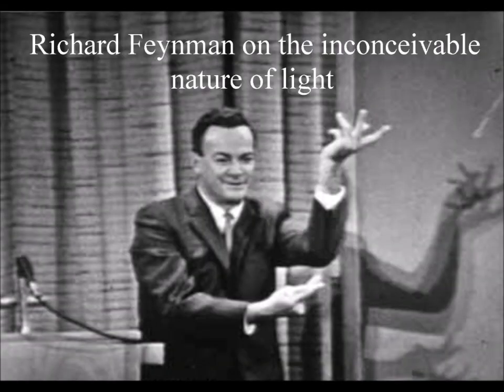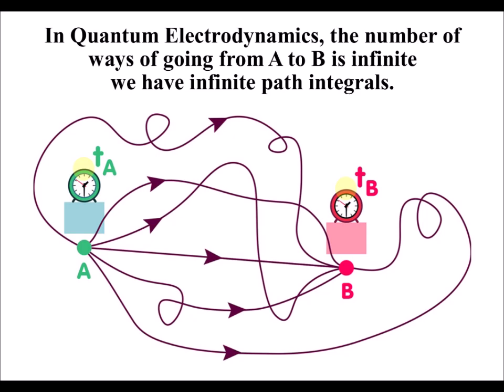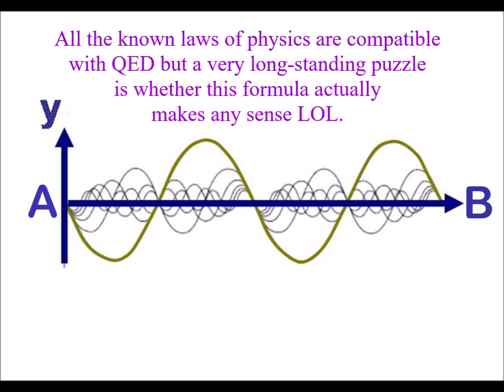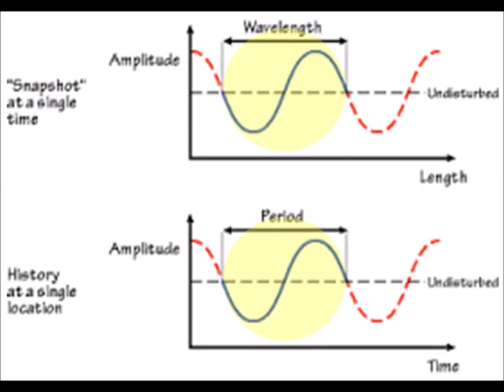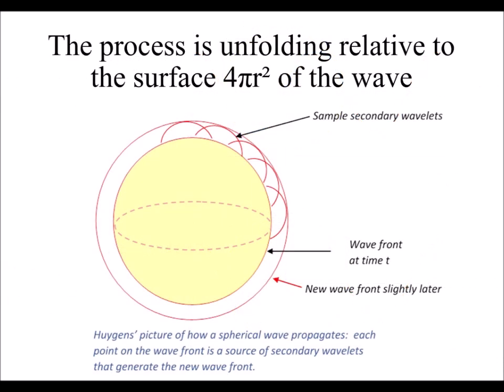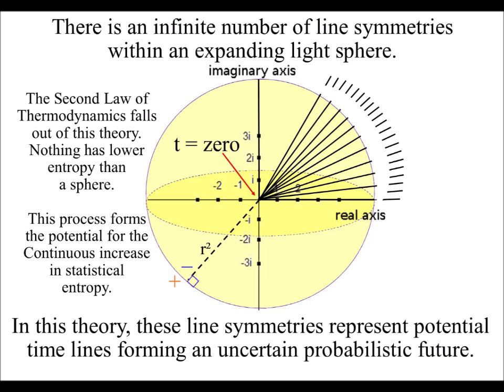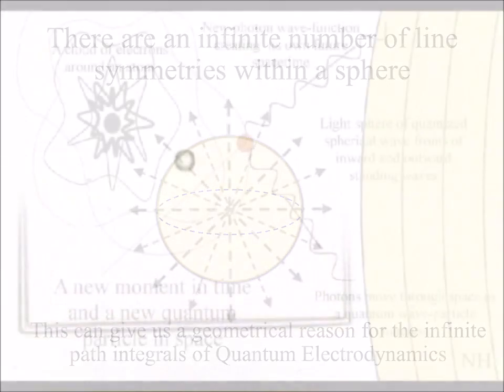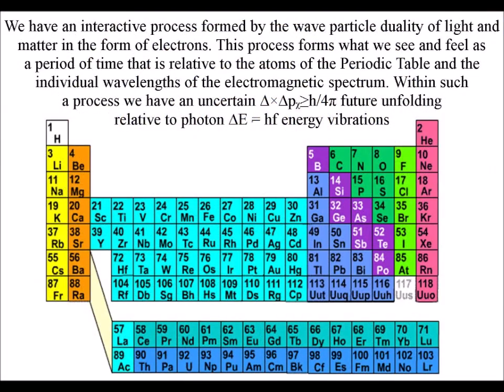Infinite path integrals of Richard Feynman’s Quantum Electrodynamics QED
In quantum electrodynamics, we have a beautiful formula due to Richard Feynman.
But there is the puzzle of infinite path integrals this is like saying that when you allow a particle to go from A to B you actually allow it to go on all possible paths.
 Then what you do is add up all the phases for all of the paths and that gives you the amplitude to go from A to B and then you square it, to get the probability.
You have the sum over all possible space times that connect you to a given moment in time to the universe at a later moment in time.
This theory explains this by spherical geometry based on Huygens’ Principle with every point on a wave front having the potential for a new spherical wave.
The light sphere will radiate out forming a potential infinite number of path integrals, or what I like to call time lines.
This is based on the simple fact that there are an infinite number of line symmetries within a sphere.
When the wave front comes into contact with the electrons of an atom it will form a photon electron coupling or dipole moment. This will form a new spherical wave that will radiate out forming a probabilistic uncertain future.
We measure this process as a ‘period of time’ relative to the atoms of the periodic table.